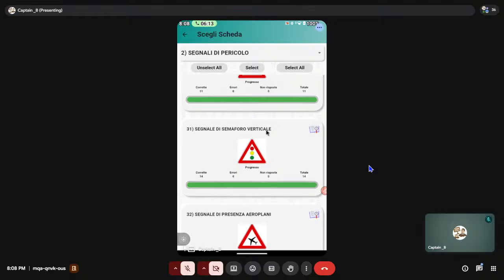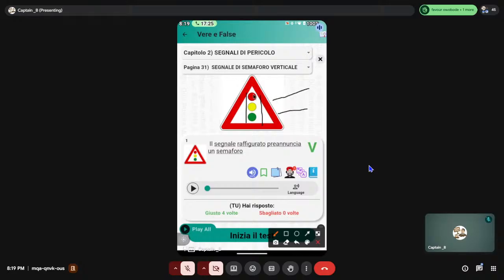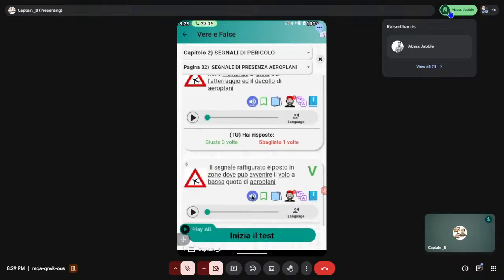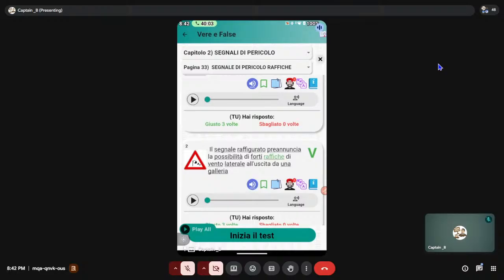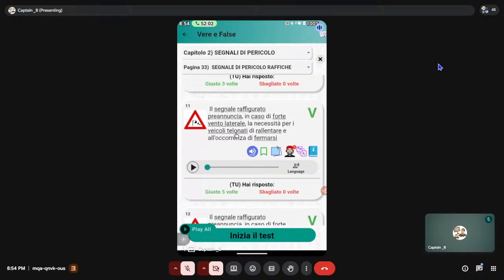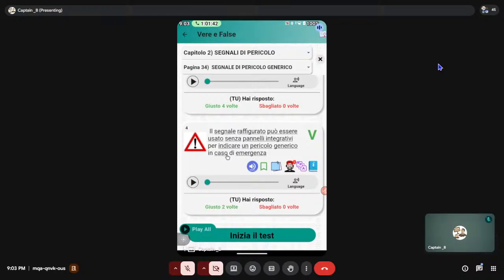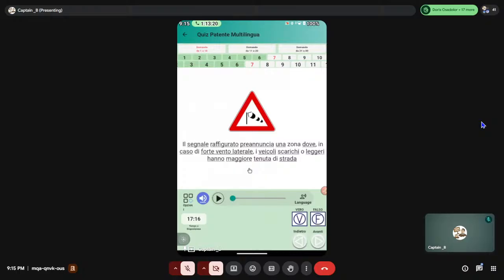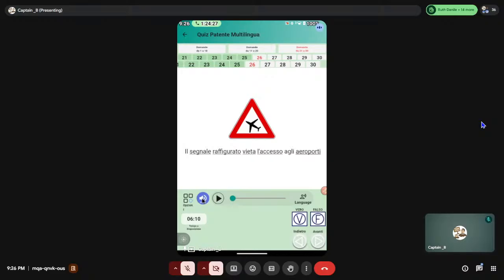patente b chapter 2 page 31-35